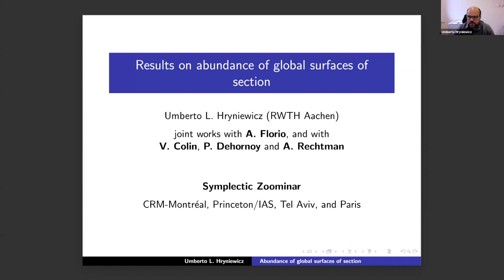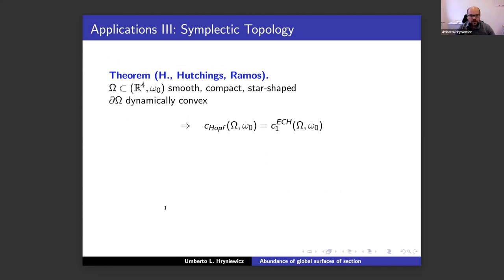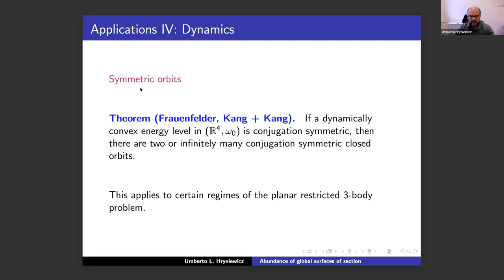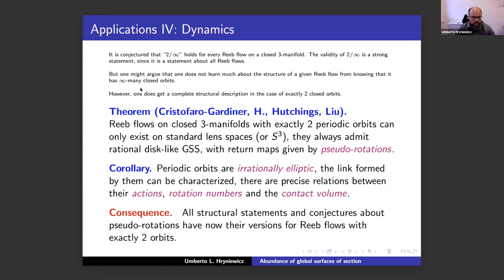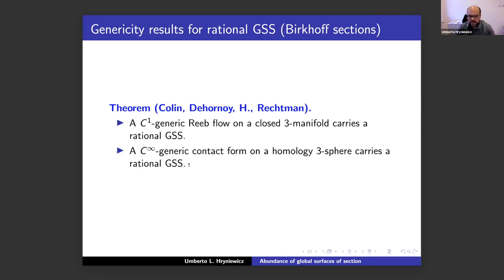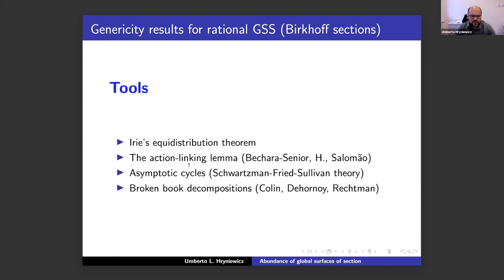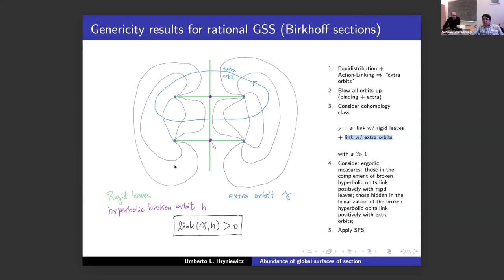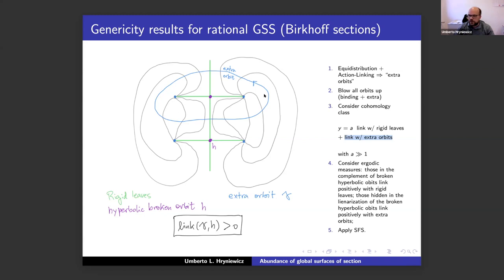Results on abundance of global surfaces of section - Umberto Hryniewicz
Joint IAS/Princeton/Montreal/Paris/Tel-Aviv Symplectic Geometry

Results on abundance of global surfaces of section
Umberto Hryniewicz